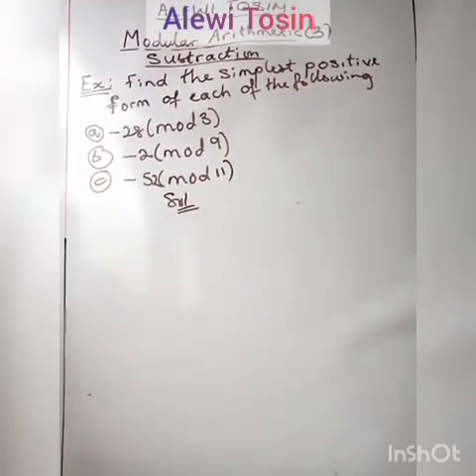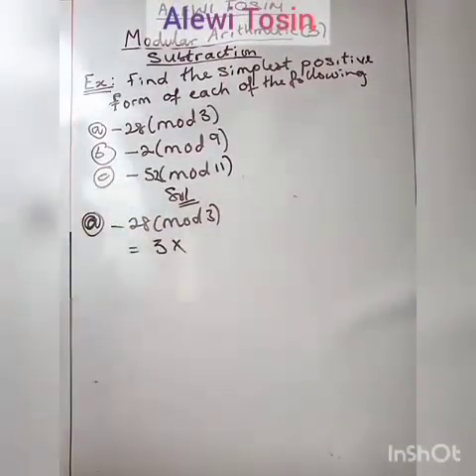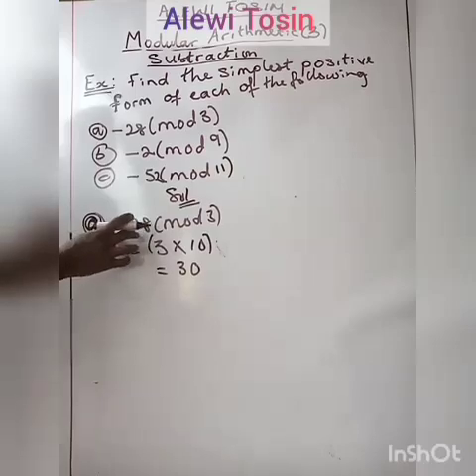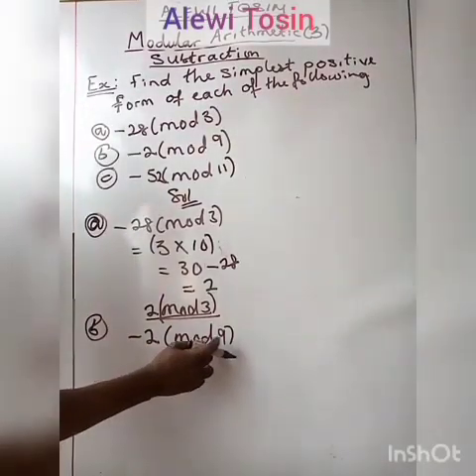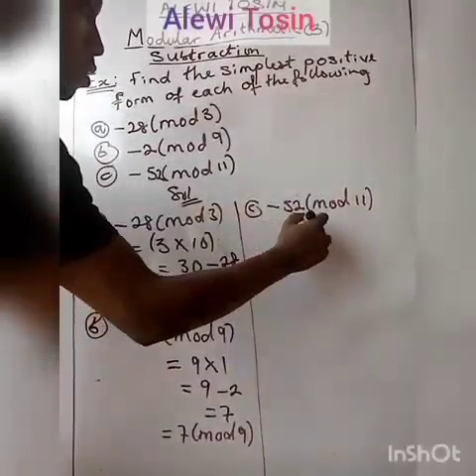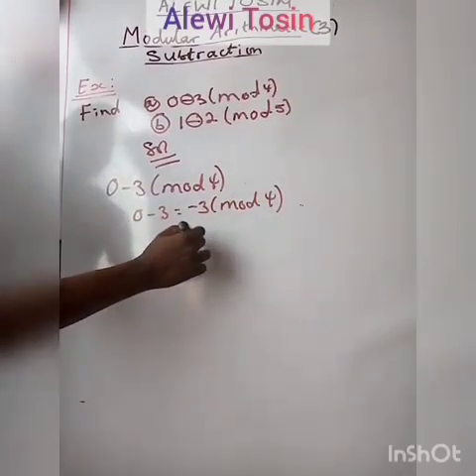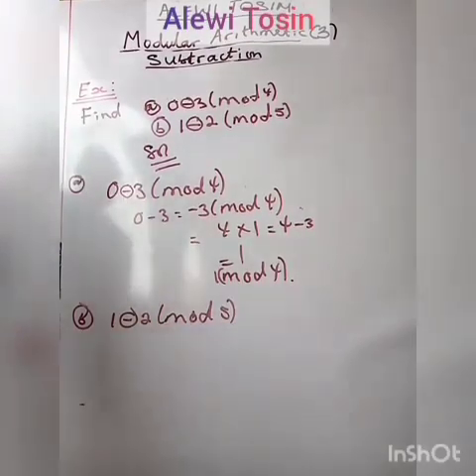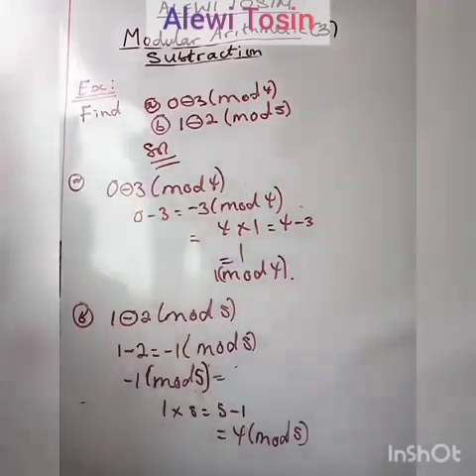modular Arithmetic 3